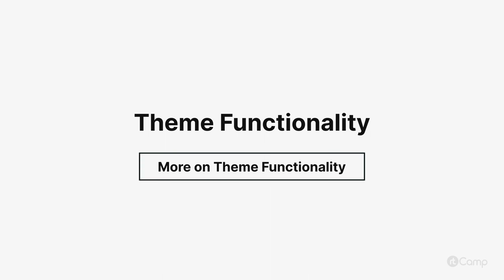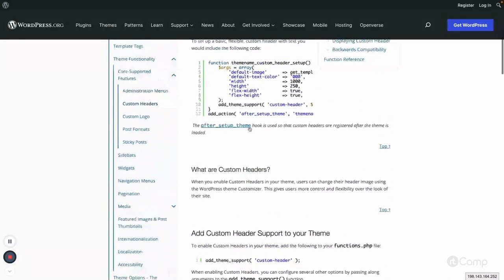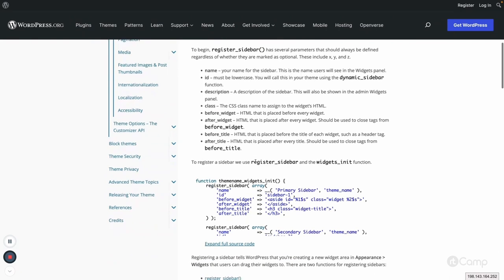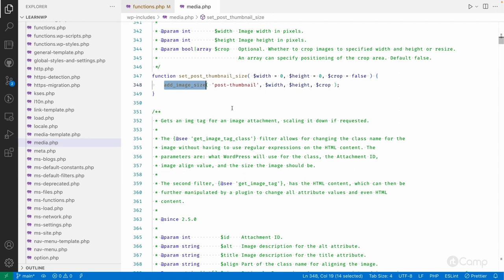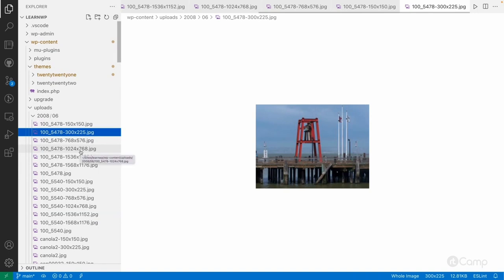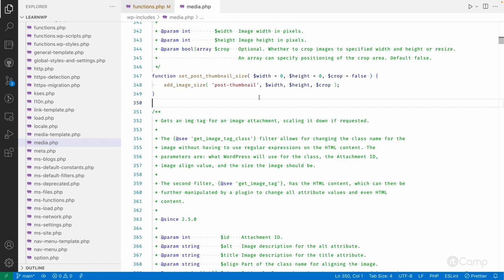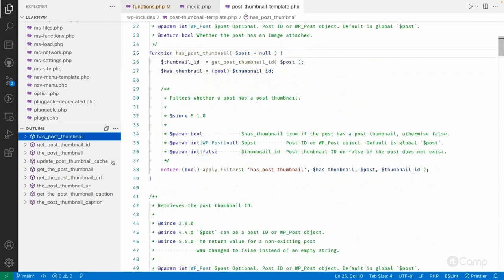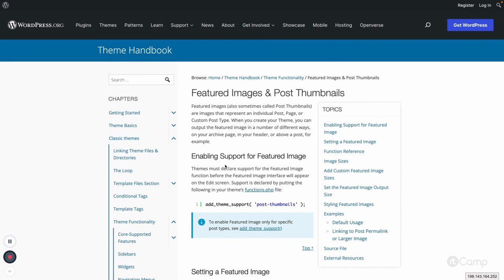Theme Functionality - More on Theme Functionality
These videos are part of a curated course. For additional context and a better learning experience, we recommend going through the course